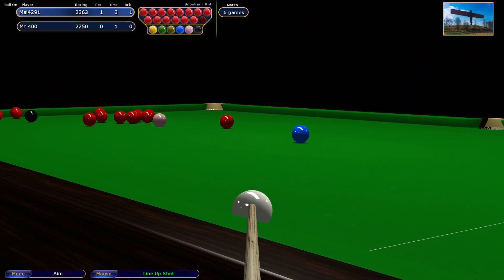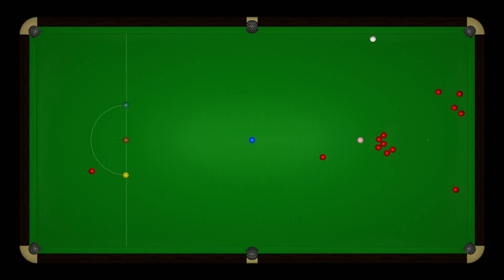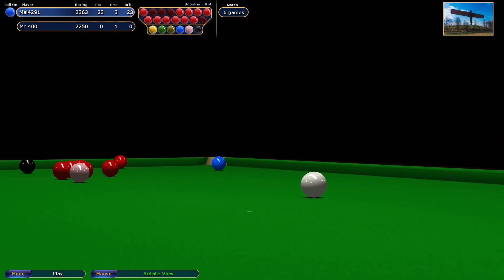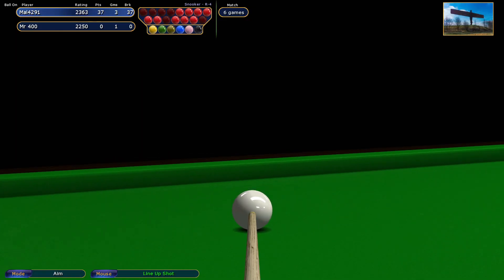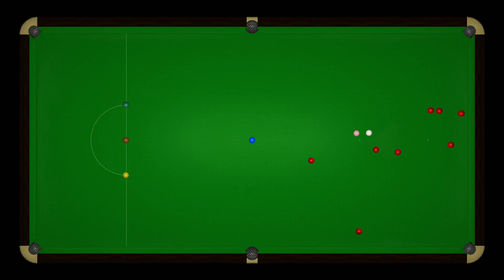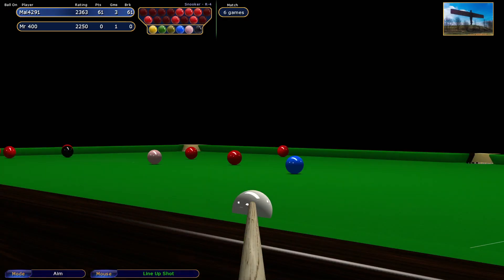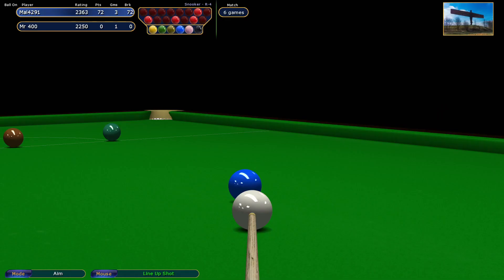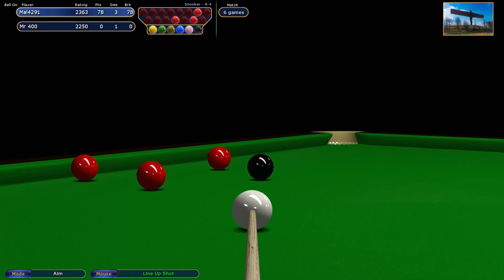Virtual Pool 4 | Snooker | A Lovely Break with Commentary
Play Virtual Pool 4 Online and buy this amazing game